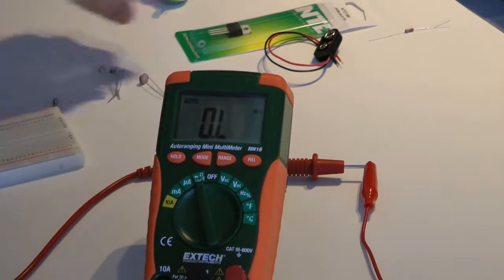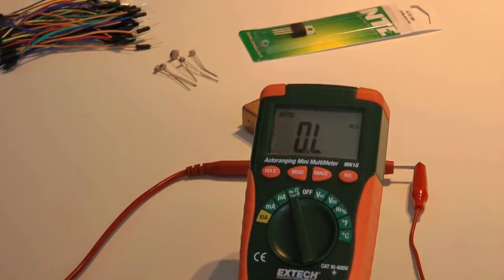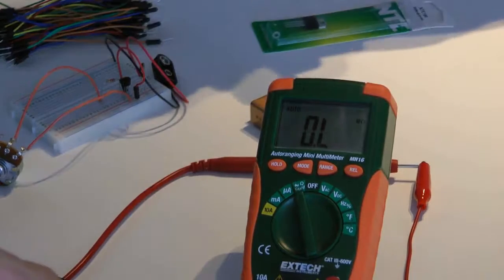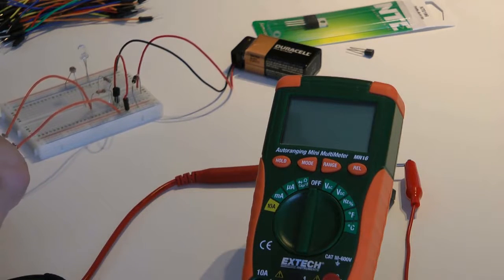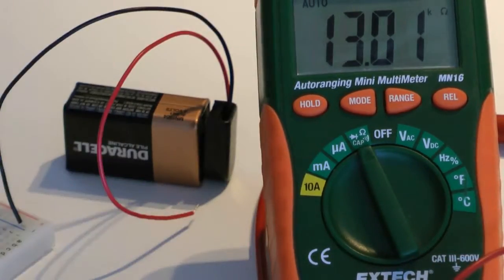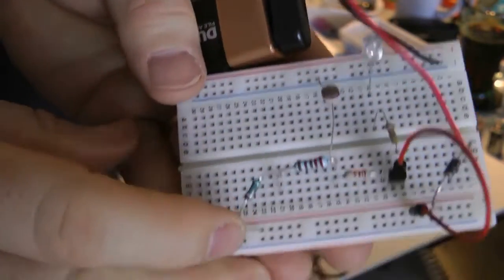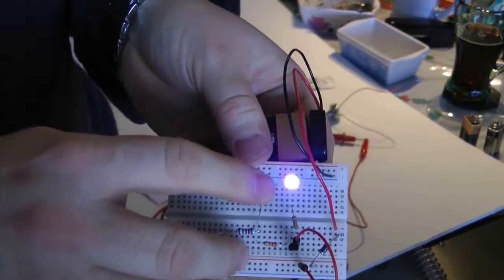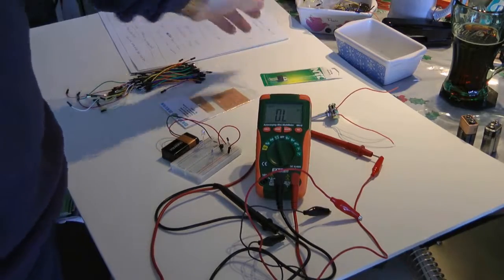Basic Electronics 13 Lab 5b Night Light Part 2